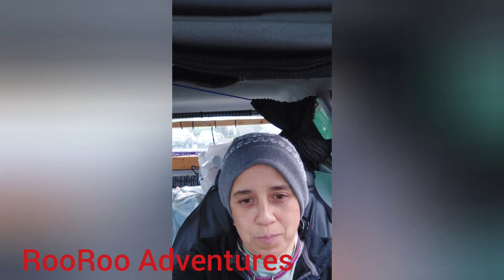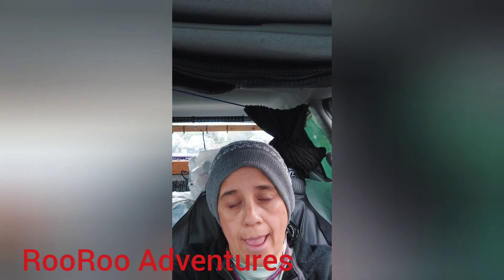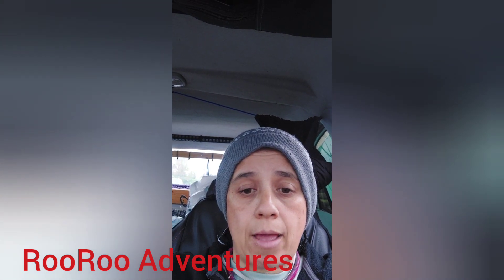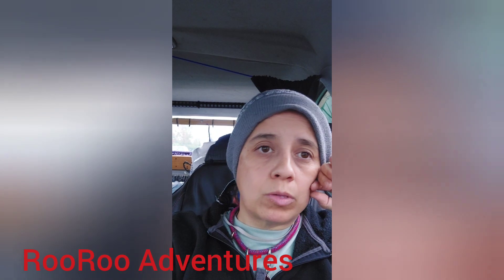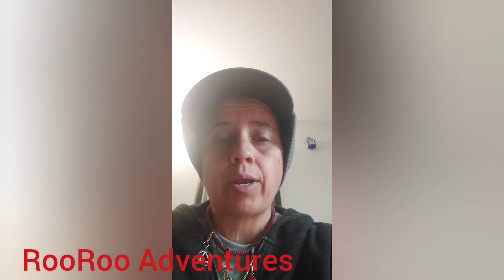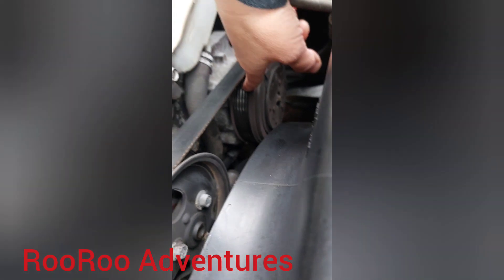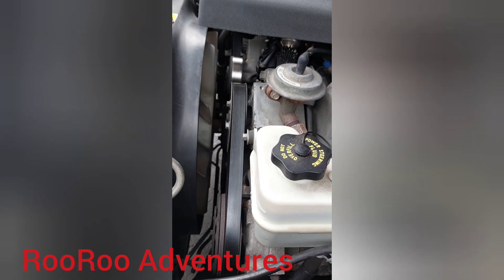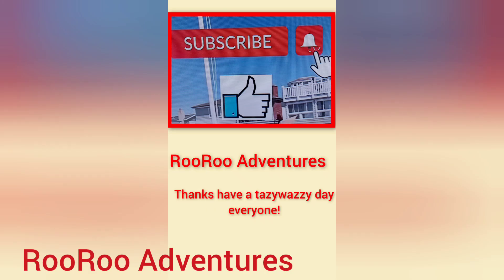2000 ford explorer DIY education back yeard mechanic. 1st & 2nd generation